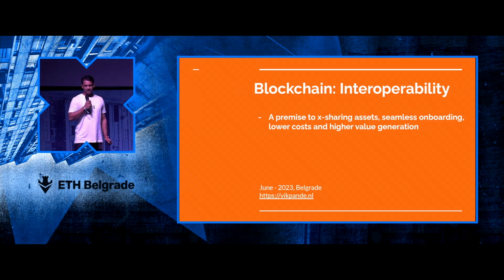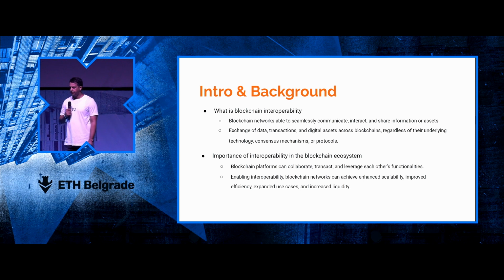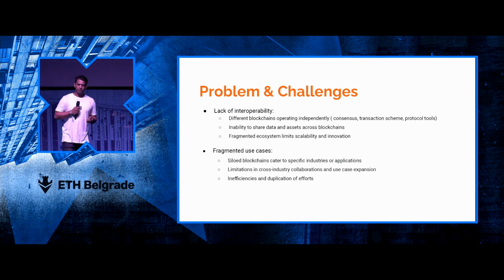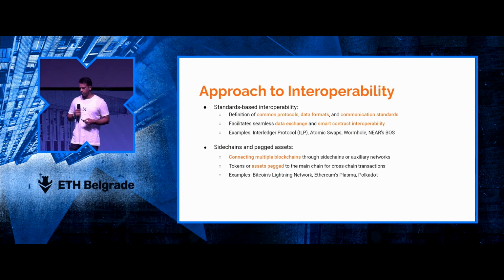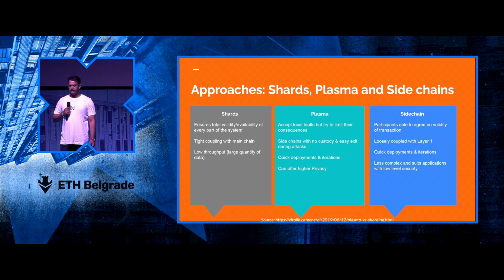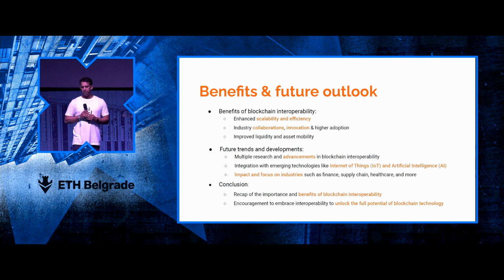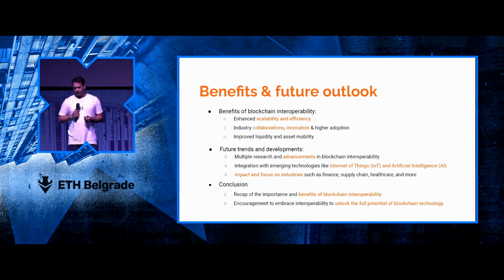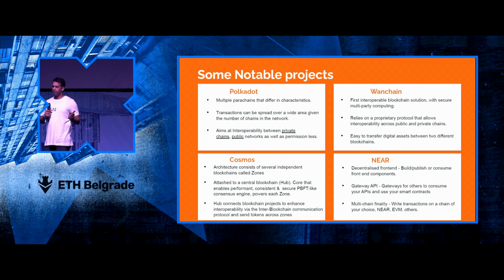Interoperability as a premise - Vikas Pandey | NEAR Protocol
Interoperability as a premise to better sharing assets, seamless onboarding, lower costs and higher value generation for all stakeholders - Vikas Pandey | NEAR Protocol